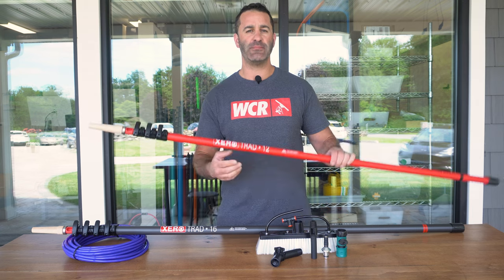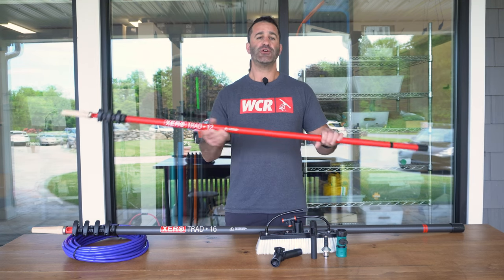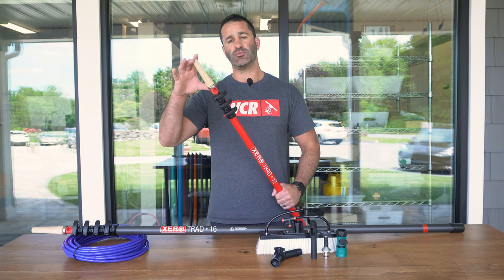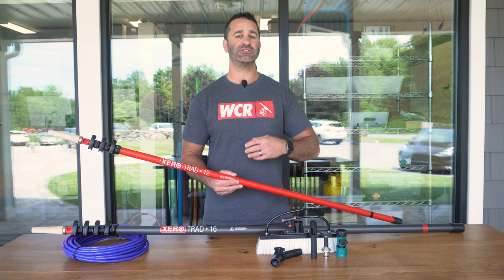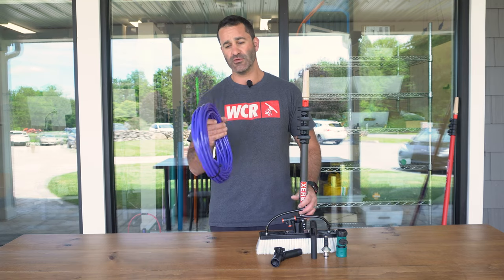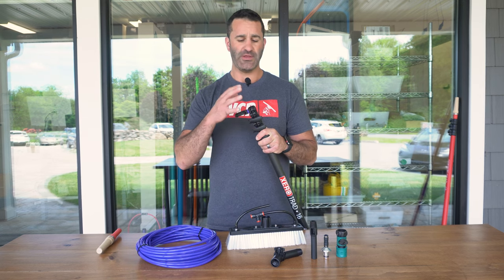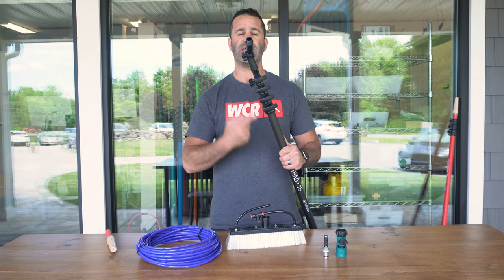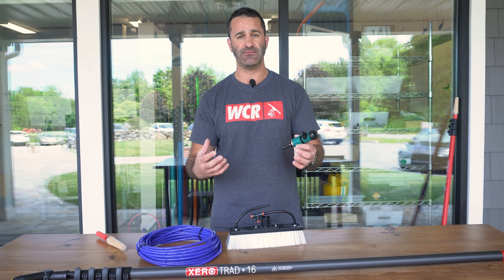Upgrading Your XERO Trad Pole!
Looking for a budget-friendly way into water-fed window cleaning? Your XERO Trad Pole isn't limited to just traditional window cleaning! This XERO Deluxe Trad Pole Upgrade Kit is all you need to make the transition today.